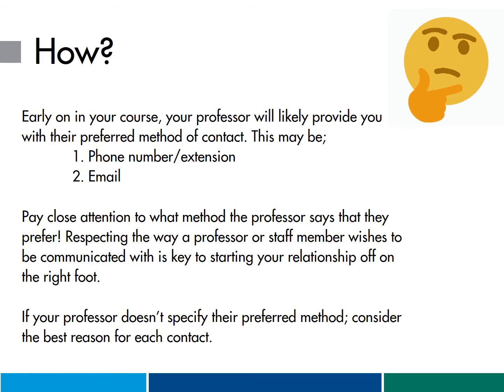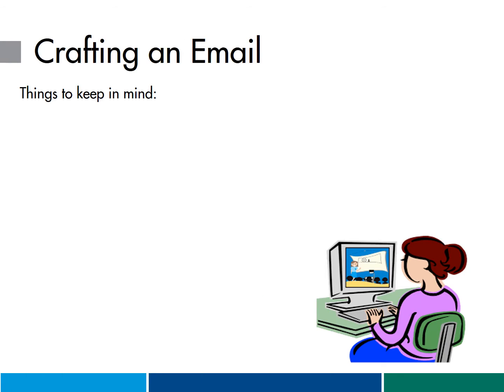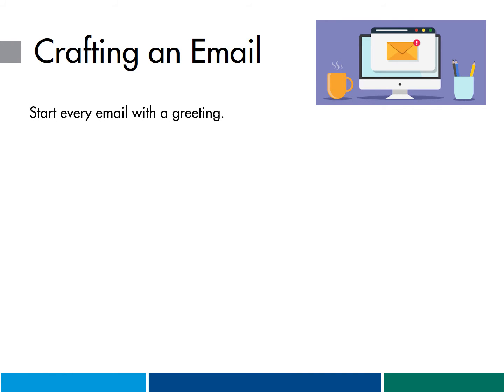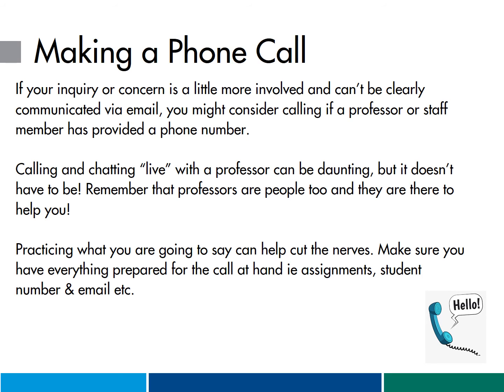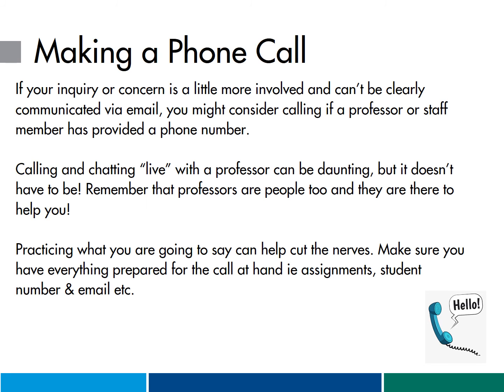Professional Communication Video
Learn how to communicate with Nipissing staff and faculty in a polished and professional manner.